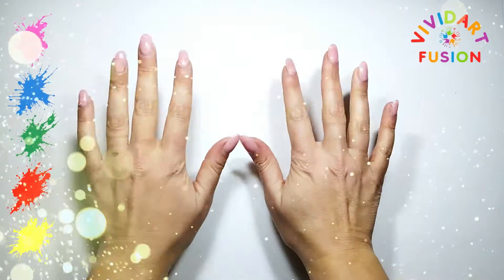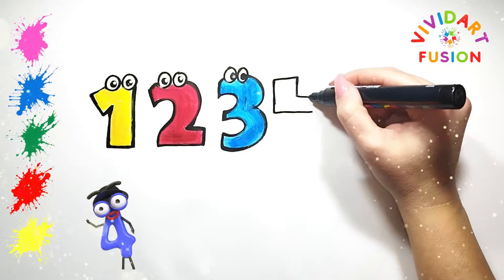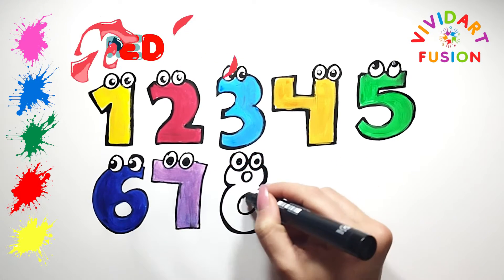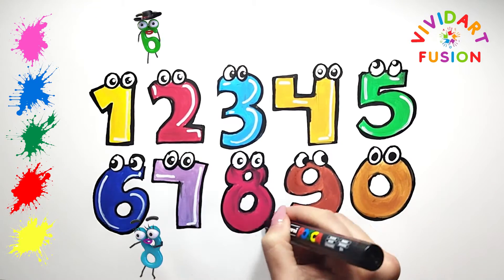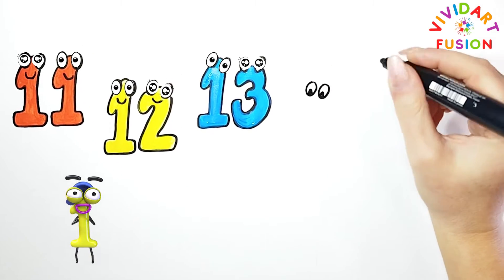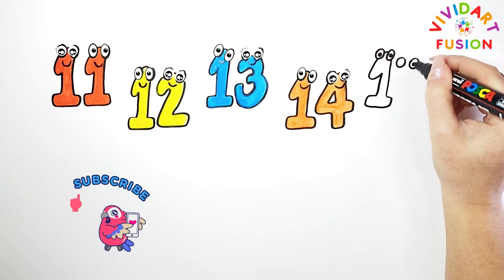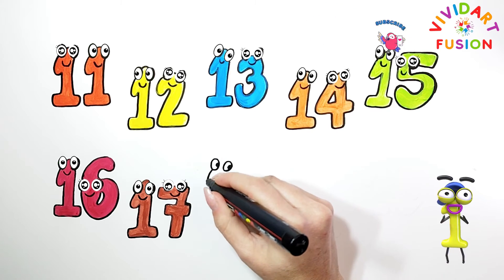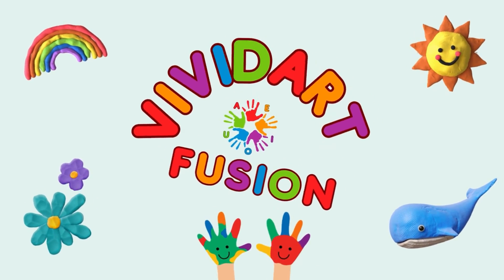Drawing and Coloring Numbers 1-10 and 1-20 | Preschool Learning Video For Toddlers and Beginners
This is the best way to learn shapes,  numbers and counting 1 - 20 for preschool toddlers
Embark on a wonderful adventure with your little ones as we explore the world of mathematics! Today we will have a lot of fun learning numbers and counting to 20. To add to the fun, we will color our numbers with the brightest colors that kids really love. And at the end, there's a special mathematical surprise waiting for you. This is such a great activity for your little ones! 🖍️🔢

Join us on this journey of discovery, where learning new things is always a joyful and memorable experience for your children!

this is a Montessori activity to learn numbers, counting and number shapes. This is an educational video with toys for preschoolers.

00:00 Let's draw and color from number 1 to 5
03:31 Let's draw and color from number 6 to 10
07:28 Let's draw and color from number 1 to 20